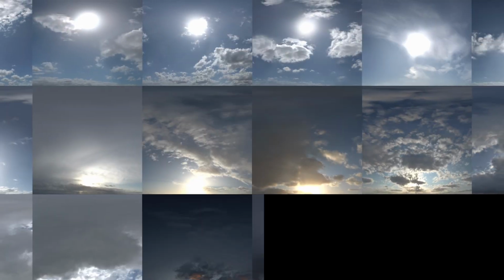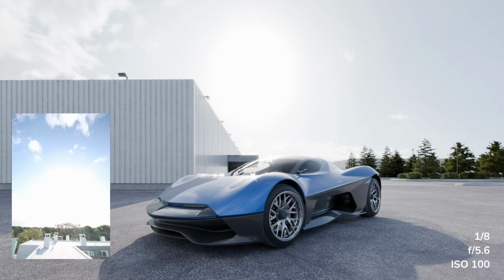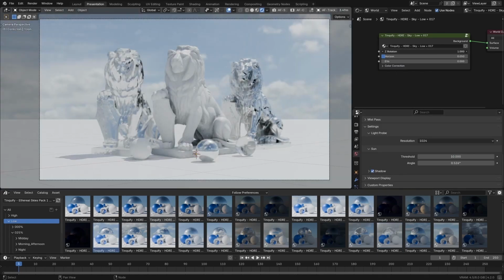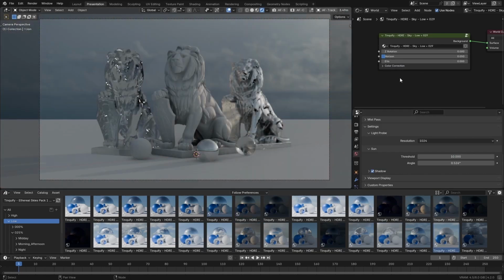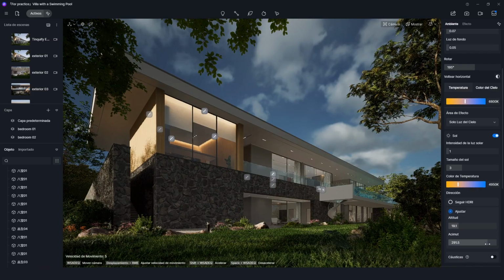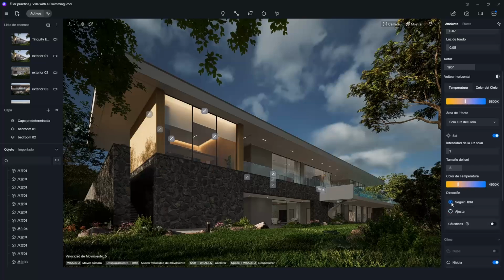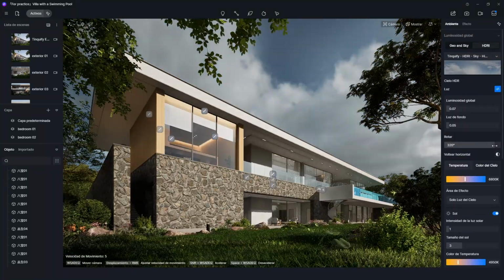Why you need good HDRIs for your 3D scenes?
🌤️ Give your renders a beautiful natural lighting with our HDRI pack

☀️ Accurate lighting
🌤️ Pure skies (no obstacles on the horizon)
☁️ Lots of weather variety
🖌️ Carefully retouched
📷 14K and 2k resolutions
⚙️ HDR format and Blender asset ready
📝 Well tagged and named
⭐ Convenient license and budget-friendly